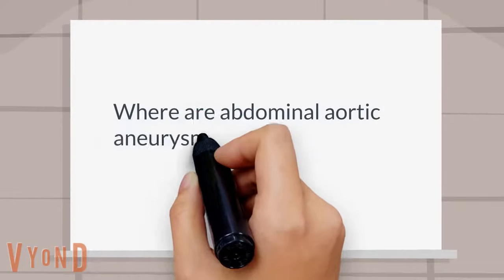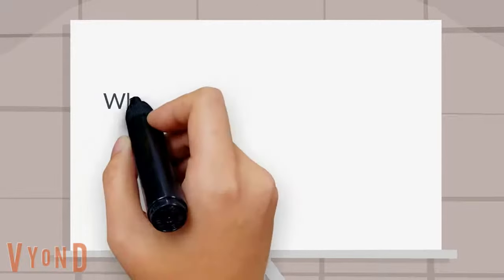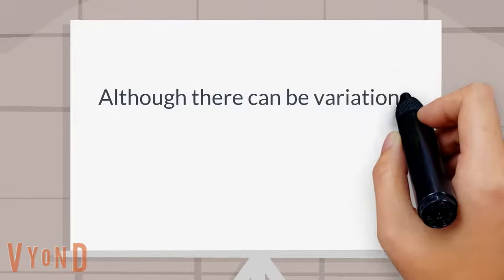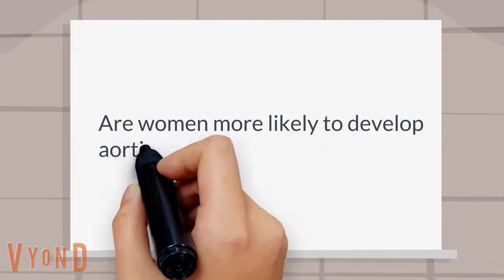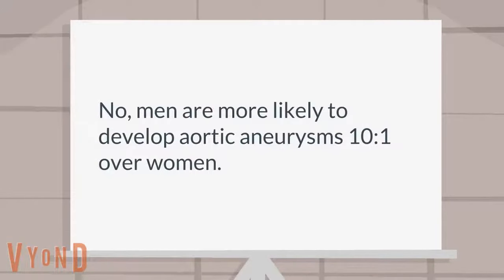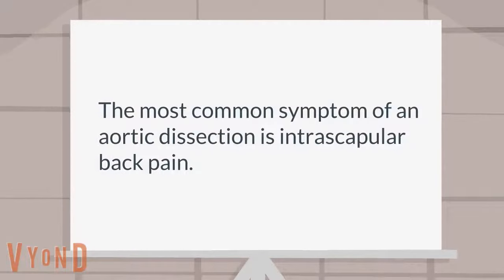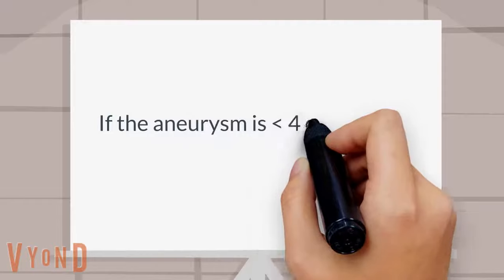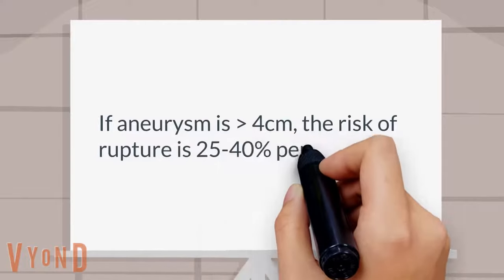What are the most common symptoms, locations, and complications of aortic aneurysms?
Cardiology: Approximately 90% of abdominal aortic aneurysms occur below the level of the the renal arteries.

- Medical Problems and Medical Solutions
- Educational Videos for Medical Students
- Medical Lectures Youtube
- Best Medical Lectures Online
- Medical Information Videos
- Medical Education Videos
- Medical YouTube Videos
- Medical Videos for Students

About Flash-Med:
★★★ The Flash Med videos are designed to help the users learn more about the symptoms, diagnosis and treatment of various medical problems. This channel is perfect for medical students and others who want to learn more about these subjects. Each video presents information either as a fact or in a question and answer format. Since each video is short, this information can be viewed by selecting this channel and watching all of the videos. This medical information covers common issues that a medical student, nursing student, or PA student might be expected to know.

___________™Flash-Med: Medical Questions and Answers ___________